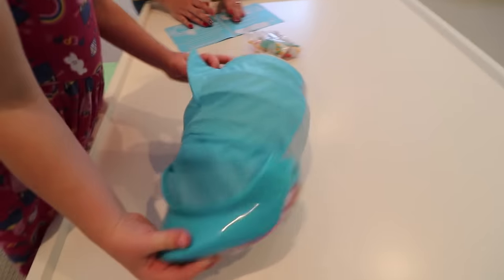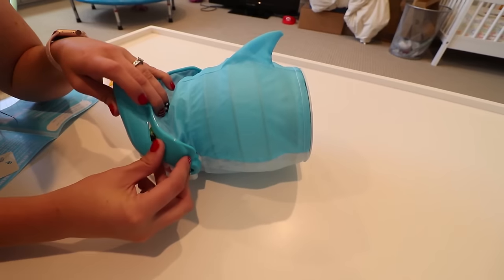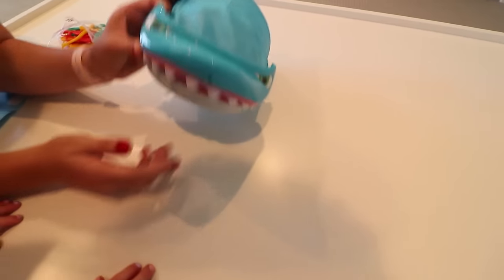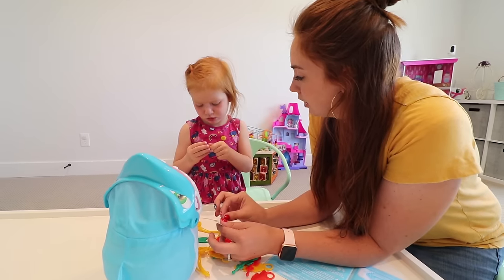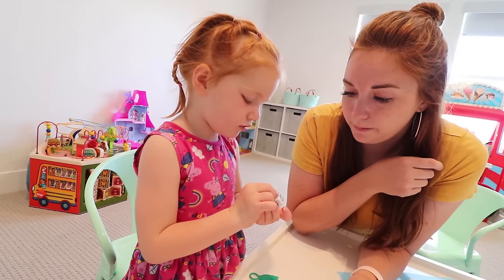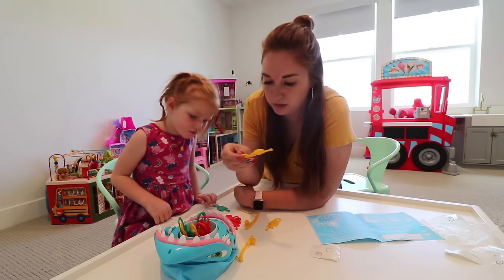DON'T GET CAUGHT!! Adley reviews Shark Bite pool toy with Mom (mystery guest)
MEET MY NEW PET SHARK!!

HEY EVERYBODY!! We got a new fun game to play!! My mom and I want to show you this fun game called Shark Bite!! You fill up the shark's mouth with fish and then try to catch the fish with your fishing pole!! Roll the dice to determine how many fish you have to catch!

Using your fishing rod, rescue the fish from the shark's jaws!
If you drop your fish, keep fishing with the fishing rod until you take it the whole way out of his mouth.
Collect the most fish to win the game!
But watch out... If the shark snaps his jaws you lose all of your fish.
If there are still fish inside the shark's mouth, reset the game by pushing the shark back down until it clicks into place and then put the lost fish back inside to be caught again.
Continue playing until there are no fish left inside the shark's mouth.
END OF THE GAME
The player with the most fish at the end of the game is the winner.

We played a lot of rounds and he almost got me!! What game should I play next?!

my dad's last video - PIRATE SHIP POOL PARTY!! The family plays with inflatable toys and Adley is a mermaid!

Bye vlog *pshhhhh*